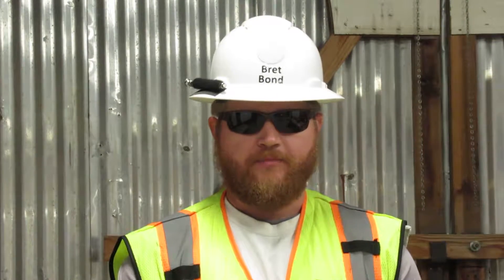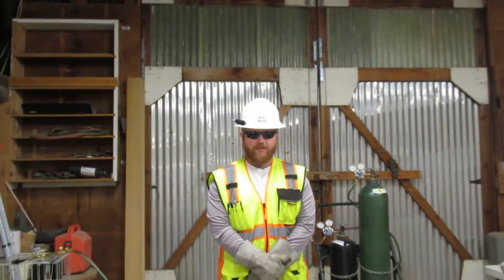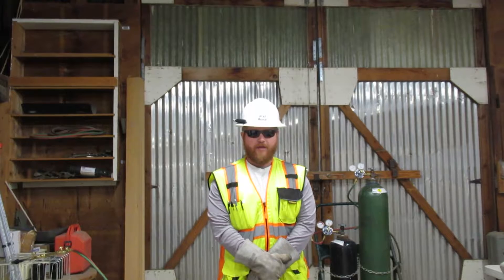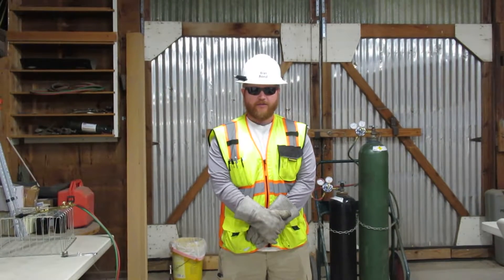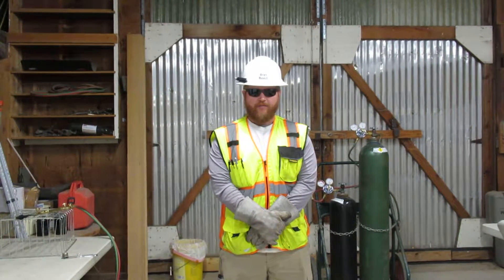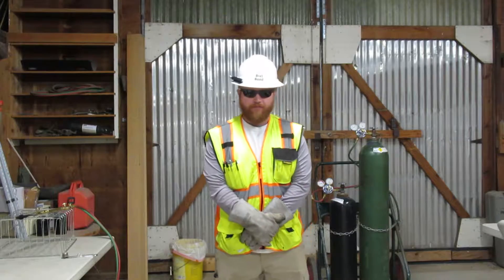Oxy Acetylene Getting a Flame By OperatorBretBond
At Deep Creek Construction School, we were required to demonstrate how to safely get a flame with an Oxygen Acetylene torch.  Here is my proof of competence with the torch.